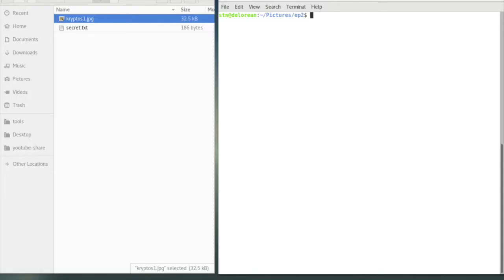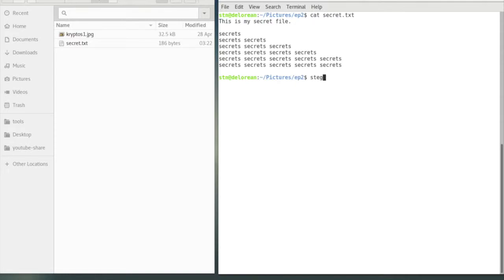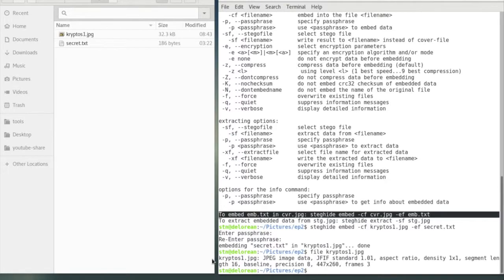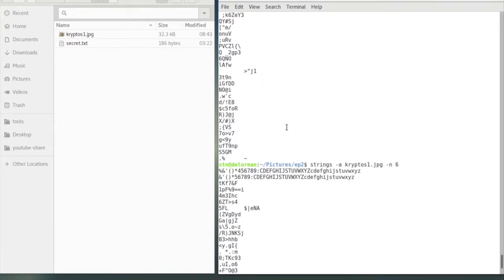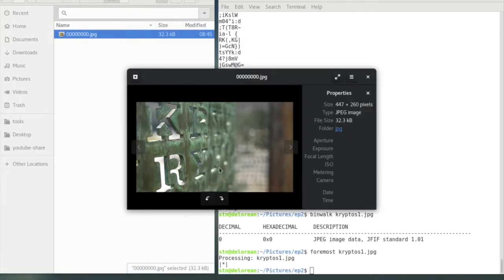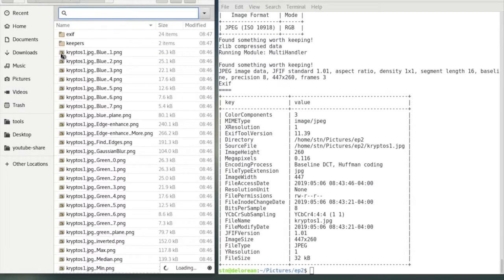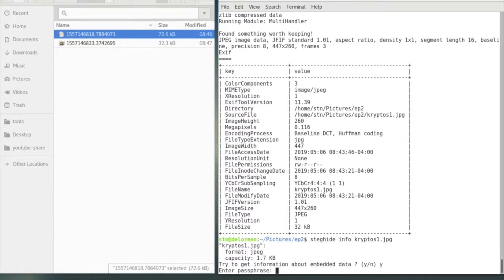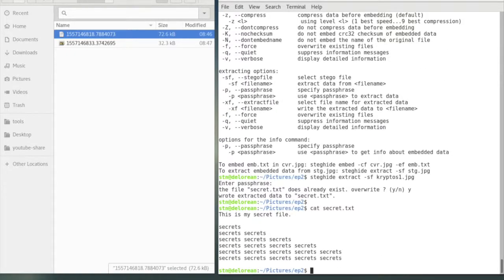Steganography: Find hidden data in pictures and other files!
Part of data forensics Capture the Flag (CTF)-type games involves Steganography.  In this episode we create a sample file containing a hidden message and try some tools to identify and retrieve the message.  While this has not been linked to specific  clues in the Hunt so far, I thought this could be useful over the course of the adventure.